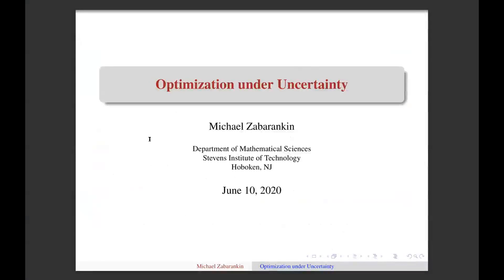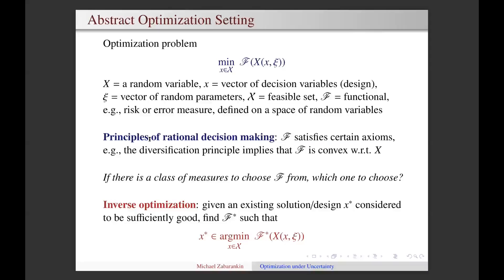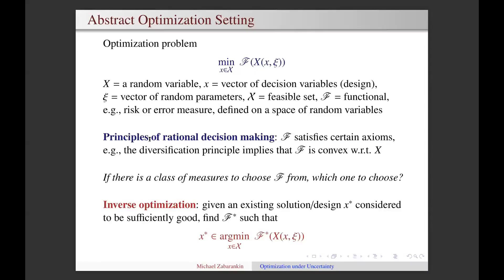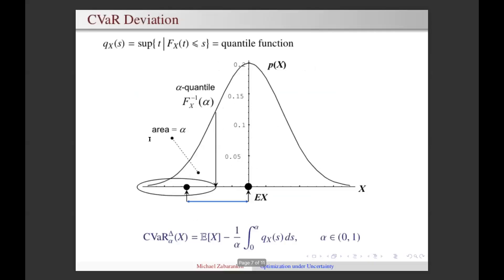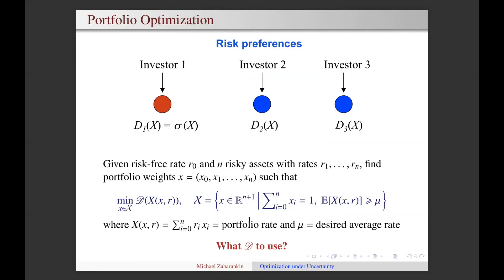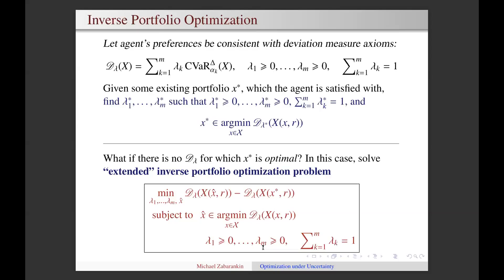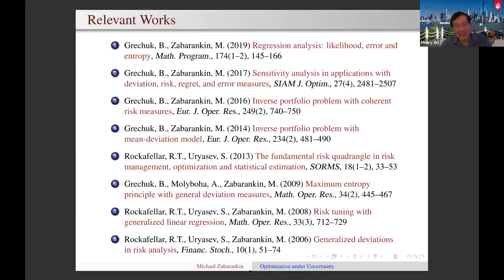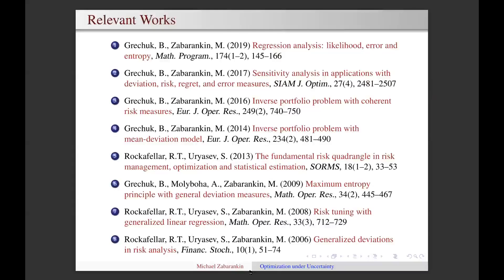Optimization Under Uncertainty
Mathematical Sciences researcher Michael Zabarankin talks about his data science research in optimization under uncertainty.